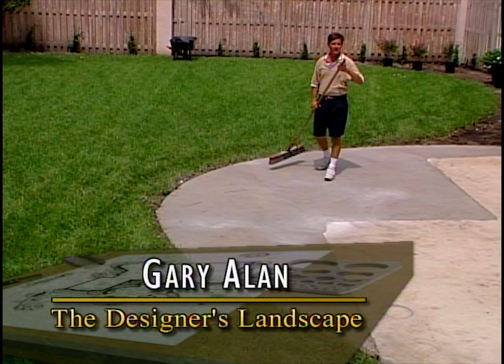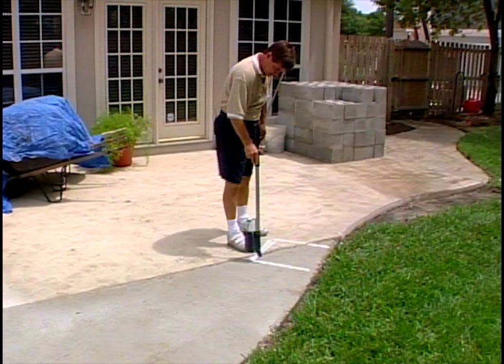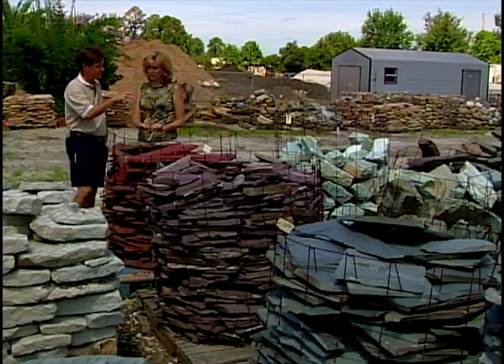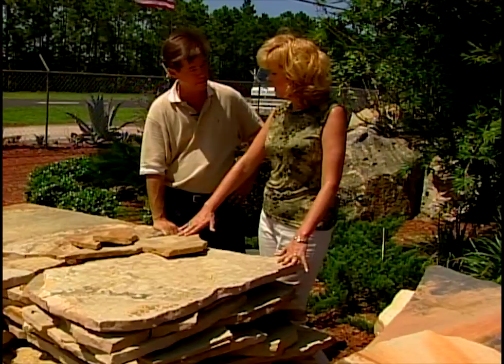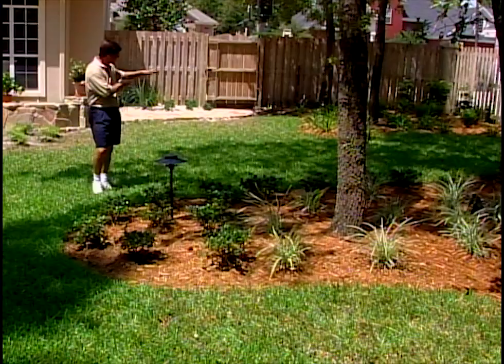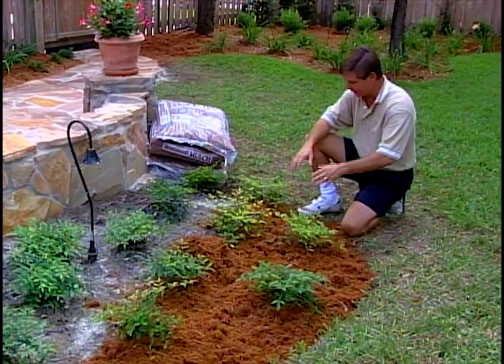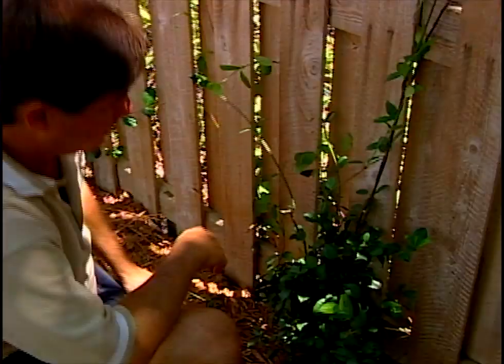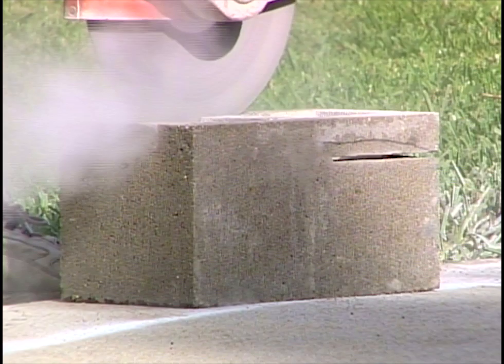How to Change the shape of a patio and landscape